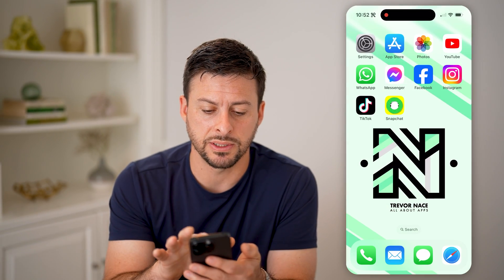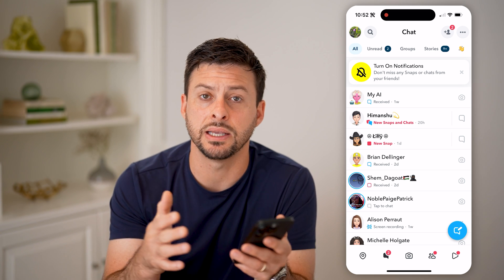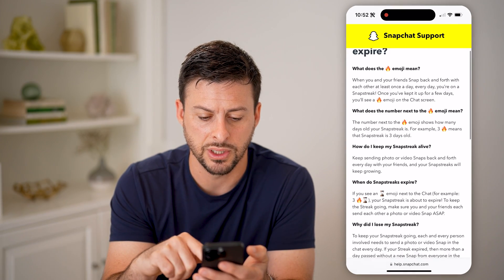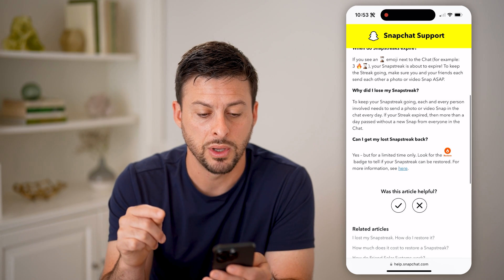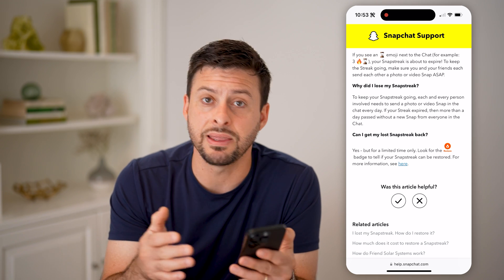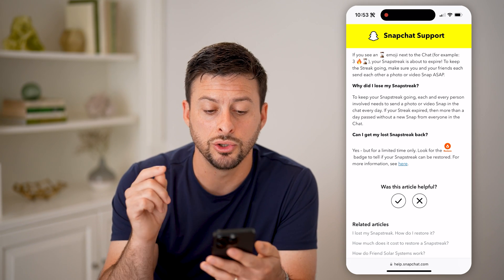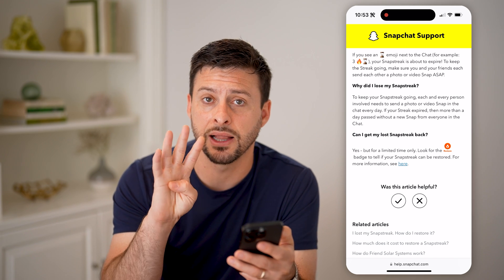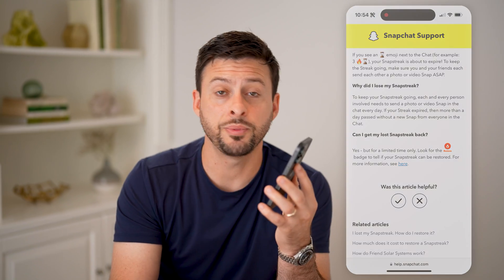How To Check Streak Timer On Snapchat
Here's how to check the streak timer on Snapchat so you can see how much time is left before snap streaks expire.